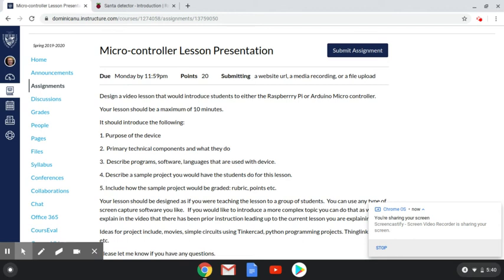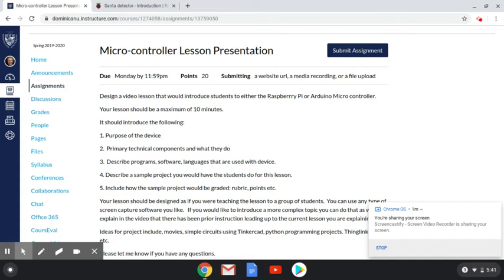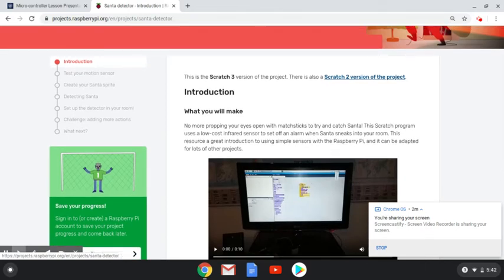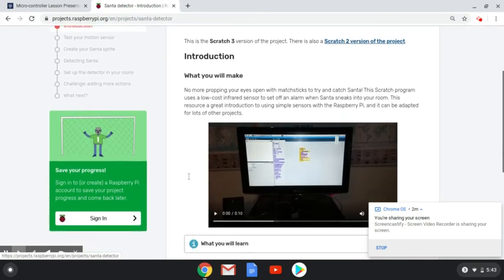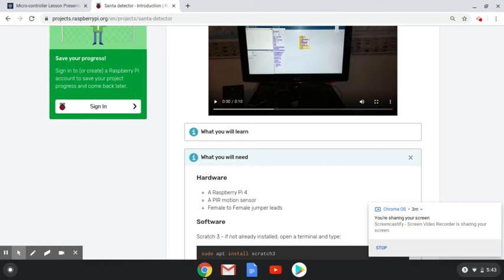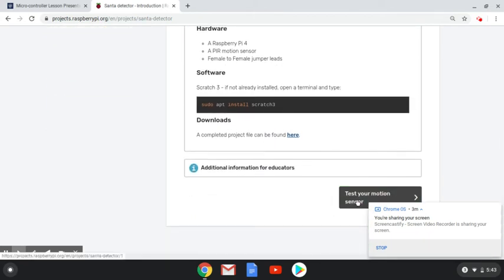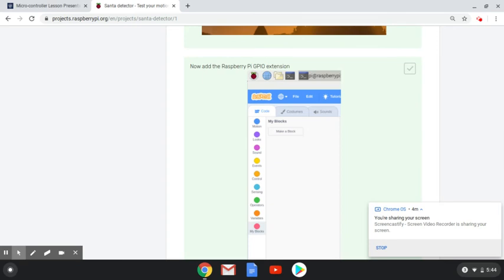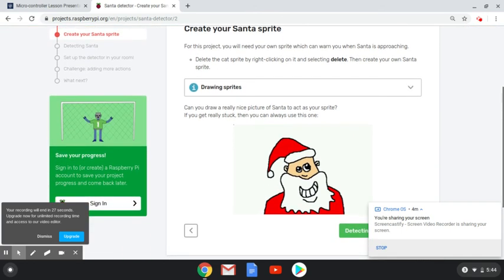EDU 774 Week 5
Raspberry Pi EdScratch lesson